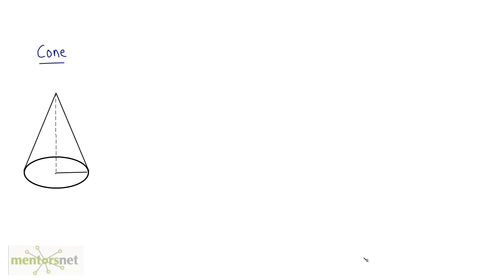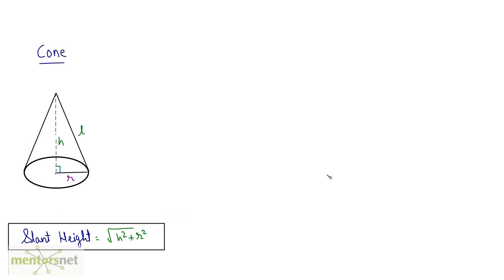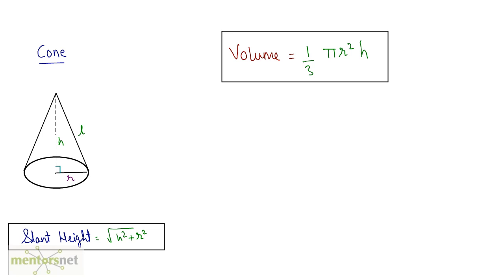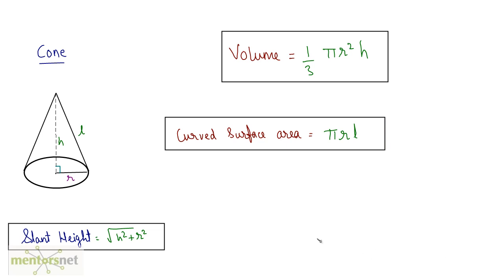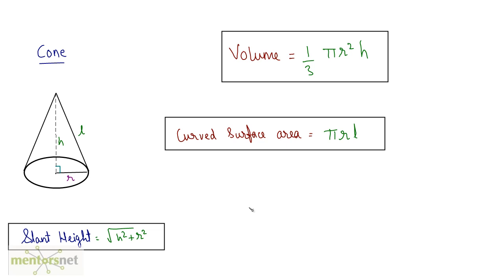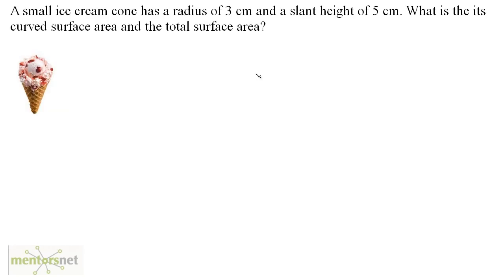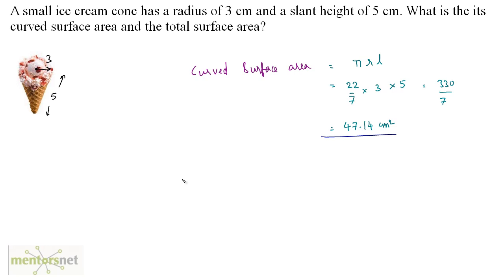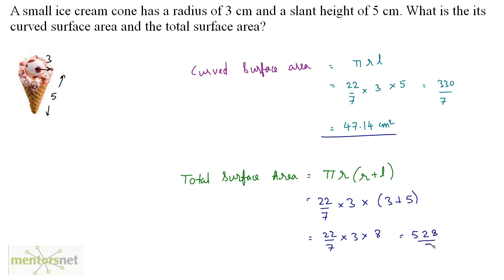QT 191 Geometry of Cone